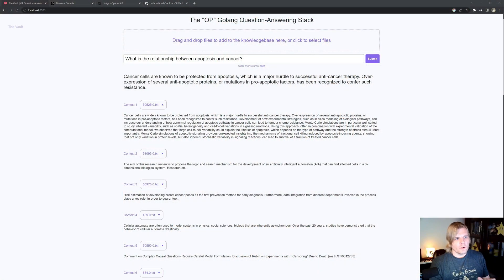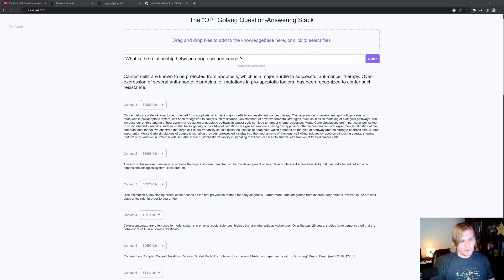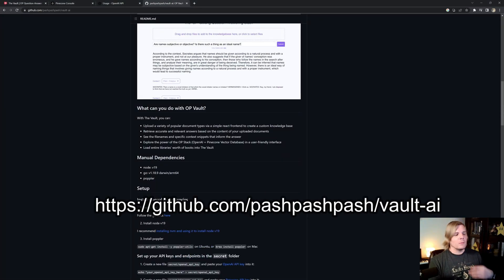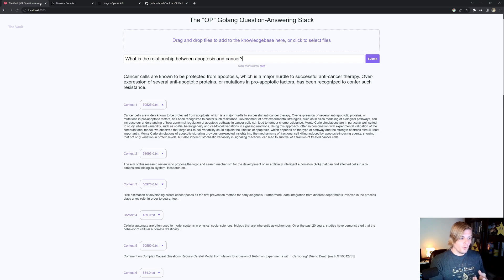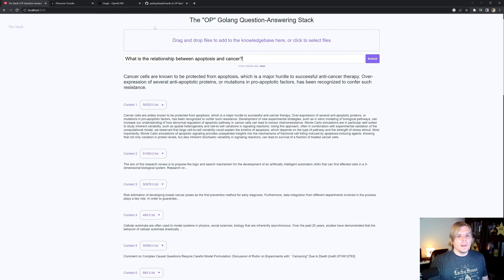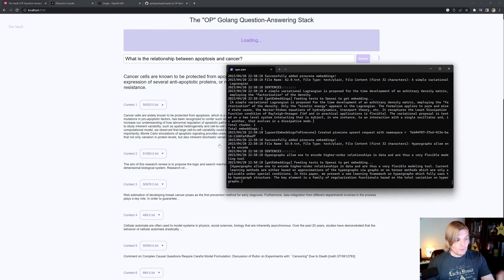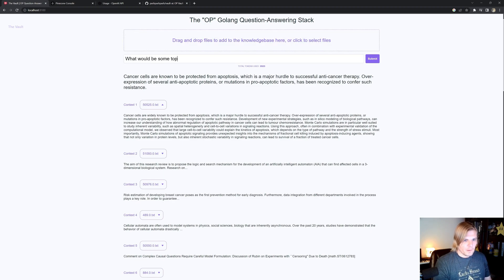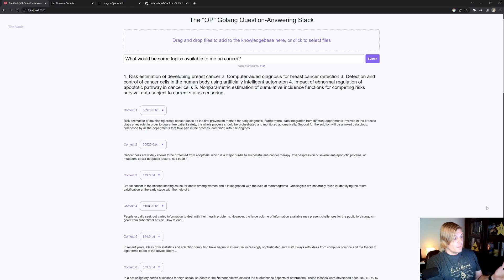Why Search Your Data When You Can Ask It? Vector Databases and Embeddings to Level Up Your Corpus.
In today's video, we're exploring how to leverage your content and search with large language models like Ada and GPT-4! We're moving beyond traditional keyword searches and diving into natural question-asking to enhance your search experience.

We'll be using the Pinecone database and Ada embeddings to empower our content for search, and demonstrate how easy it is to set up a powerful search engine for your corpus. By working with the PubMed public dataset, you'll see how quickly you can generate relevant results and contextual answers.

Discover the advantages of large language models for research and how they can help you stay current in rapidly evolving fields. Say goodbye to updating control vocabularies and hello to more efficient searching!